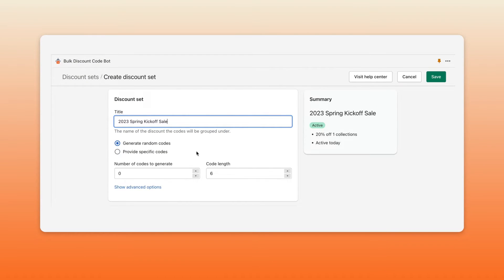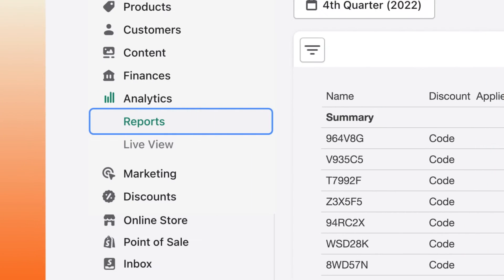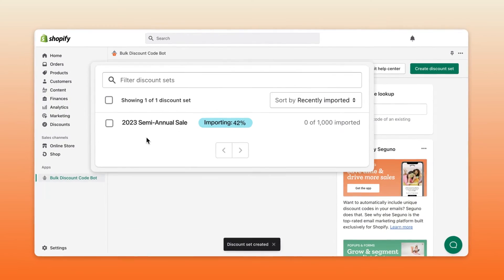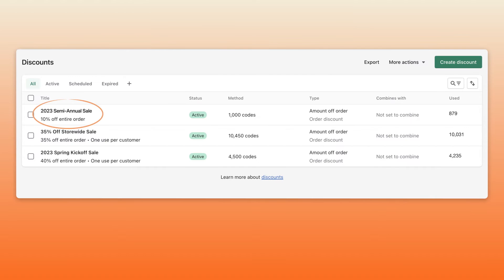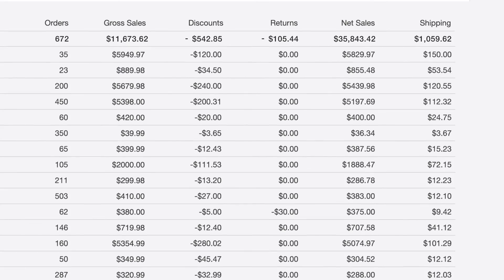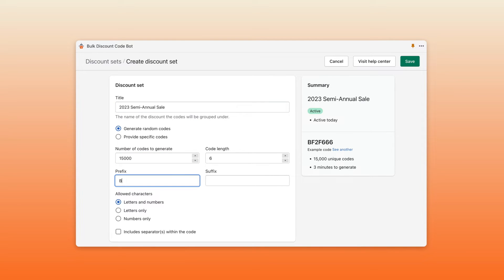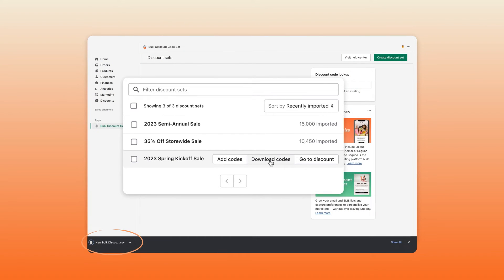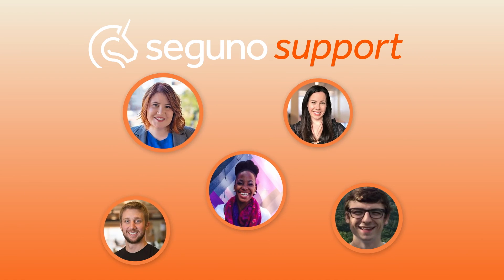How to create unique discount codes in Shopify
Generate thousands of unique discount codes in just a few clicks for your Shopify store, then import them into any of your other marketing tools, including Attentive, Klaviyo, Mailchimp, for use in marketing emails, SMS or text campaigns, print, and more.

- Quickly generate unique discount codes in Shopify in bulk.
- Customize codes to match your brand and target specific customer segments.
- Prevent coupon code fraud with unique code generation.
- Track coupon usage and sales performance in real-time.
- Integrate seamlessly with major payment processors.

Whether you're a seasoned online retailer or just starting out in eCommerce, Bulk Discount Code Bot is the perfect solution for creating and managing unique discount codes in Shopify.